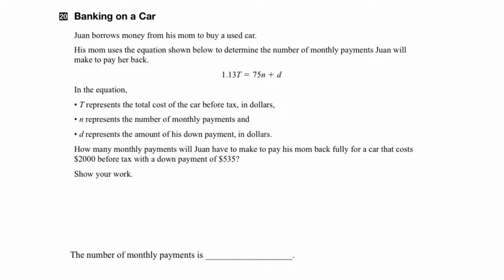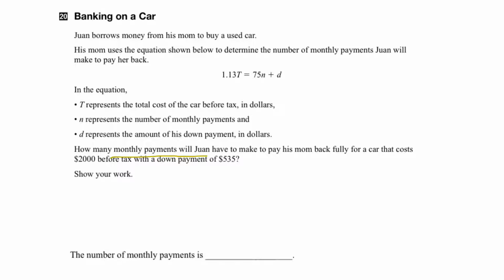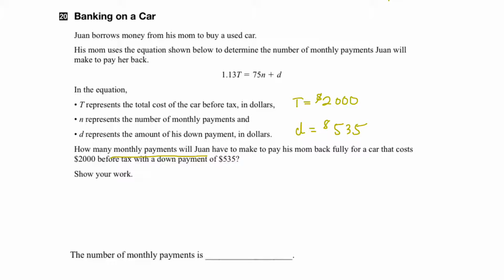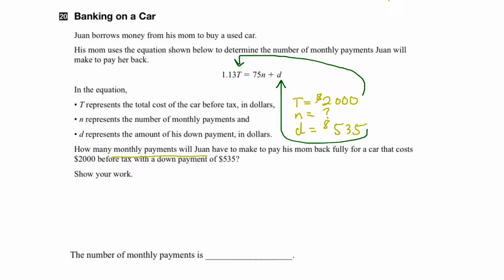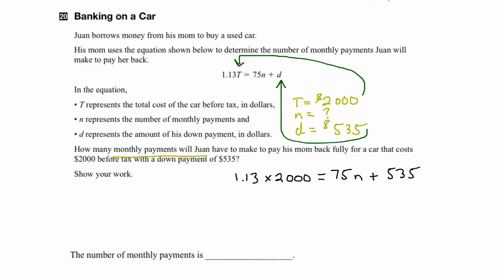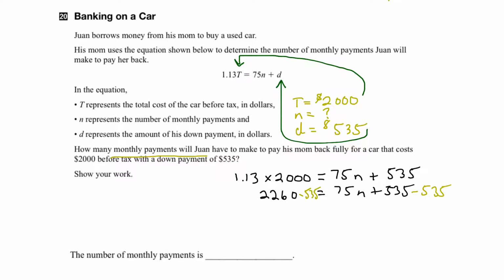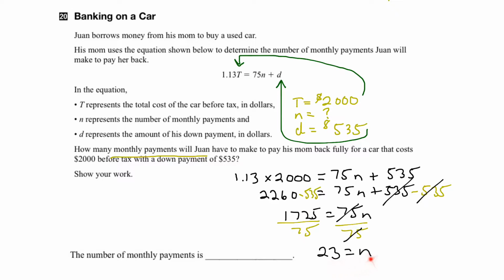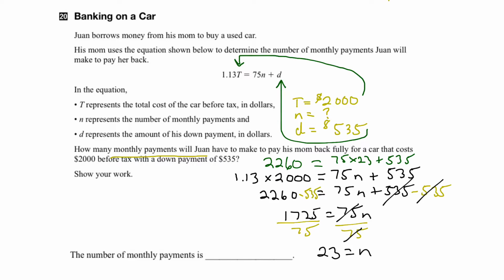EQAO Grade 9 Applied Math 2015 Open Response Question 20 Solution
This video shows the solution to Question 20 of the 2015 EQAO Grade 9 Applied Assessment of Mathematics. Question 20 assesses the following expectation: substitute into algebraic equations and
solve for one variable in the first degree.